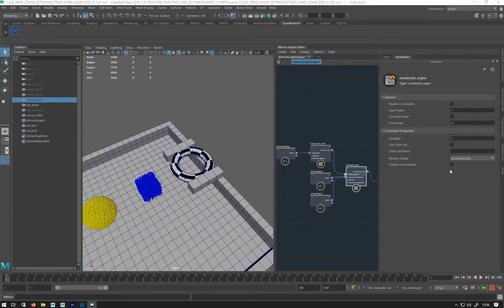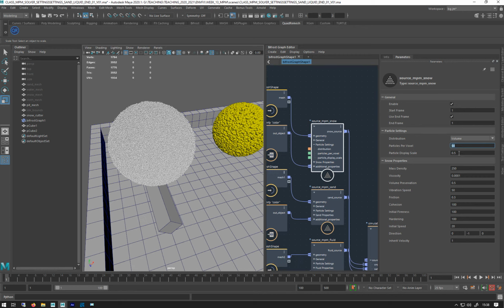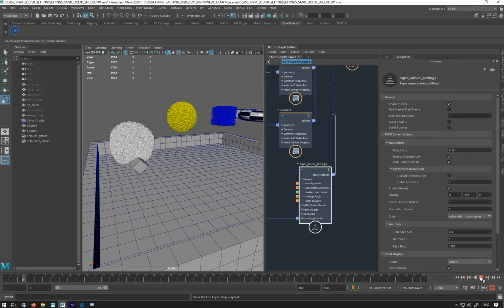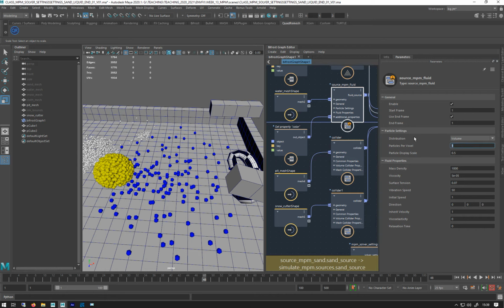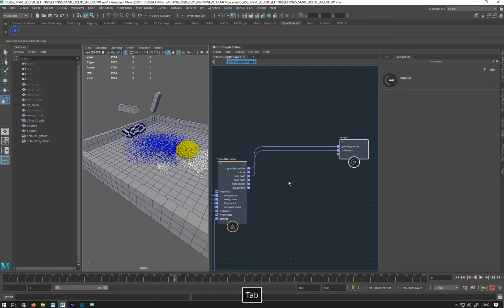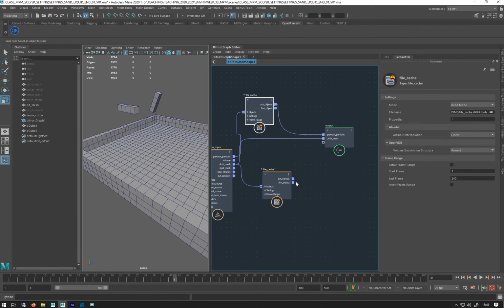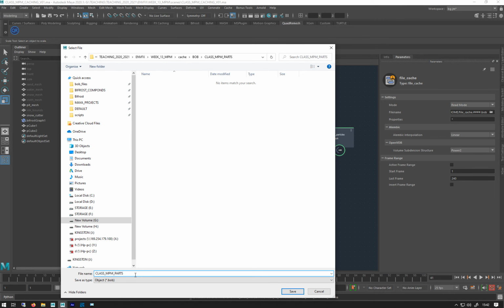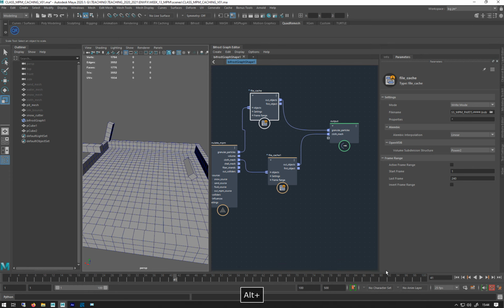BIFROST BASICS: WEEK 4 LESSON 7 MPM CACHING